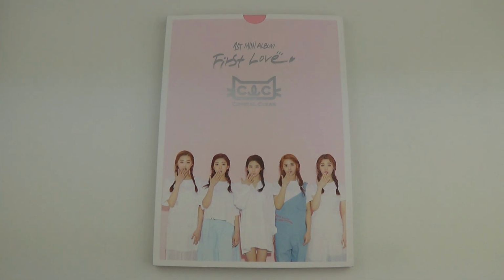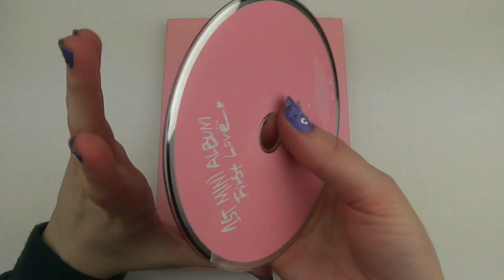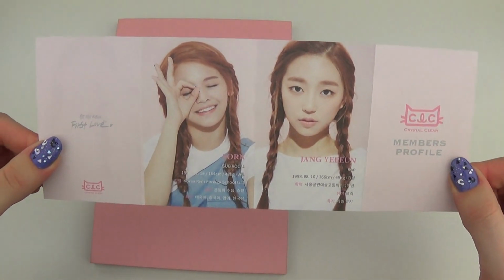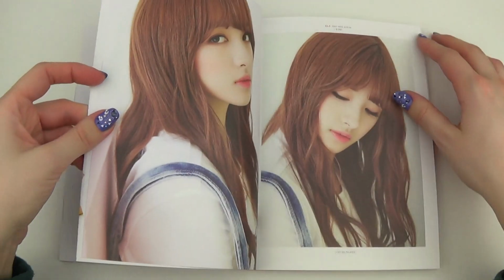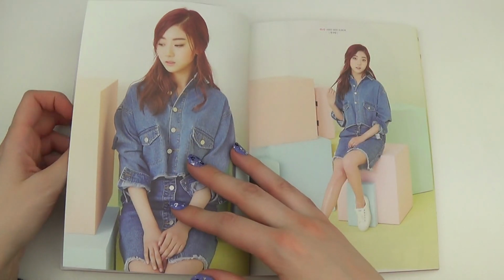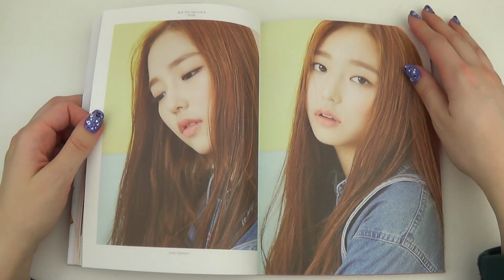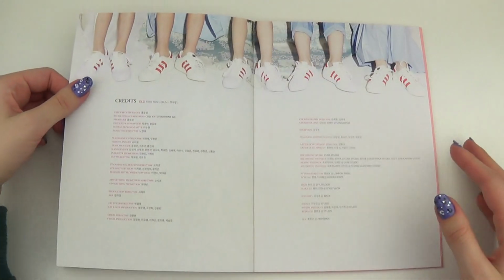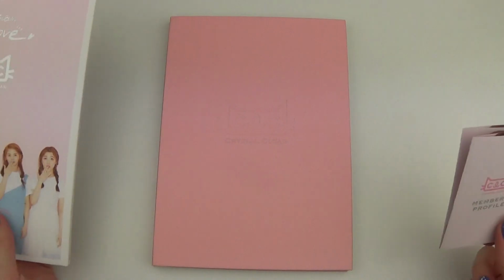Unboxing CLC 씨엘씨 1st Mini Album First Love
Unboxing/Review of CLC 씨엘씨 First Korean Mini Album (Vol.1) First Love.
Bought from CDJapan.

The Album comes with a CD, Photobook and Member Profiles.

Tracks on the CD:
1. 카페모카 주세요
2. PEPE
3 .샤랄라 (SHARALA)
4. 첫사랑
5. 창문을 열고